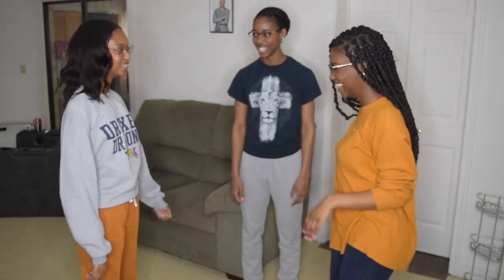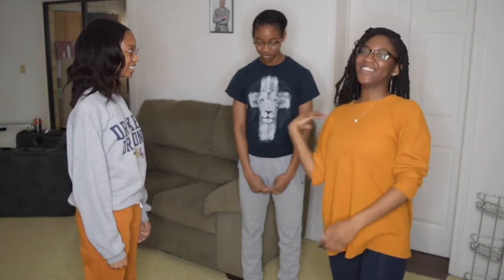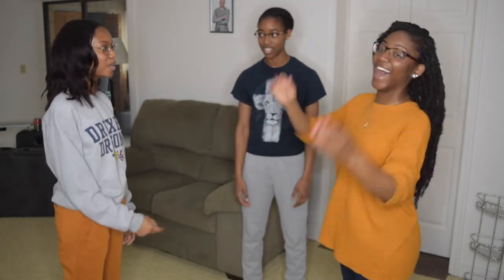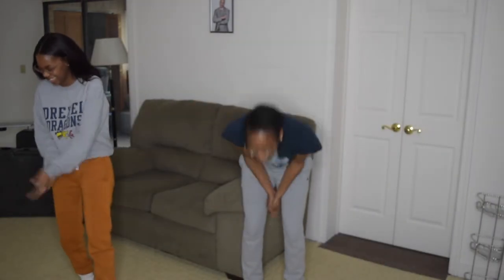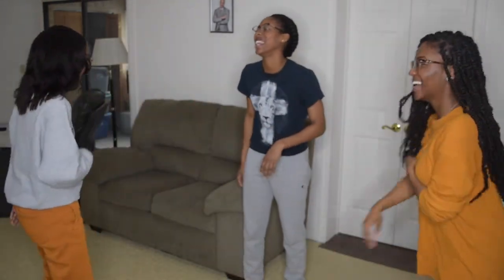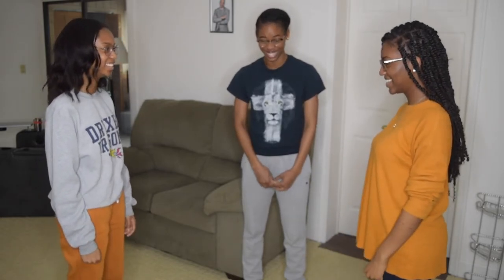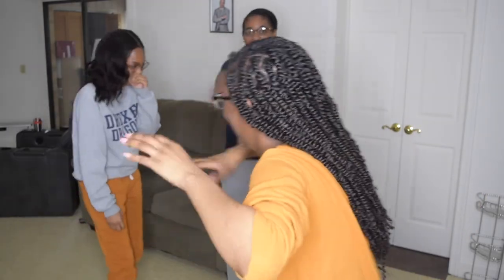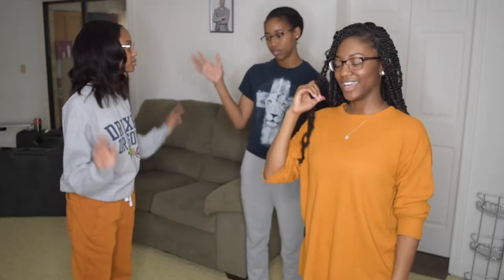QUARANTINE CHRONICLES: PASS THE BEAT AROUND THE ROOM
This game is fun, but even better with more people!